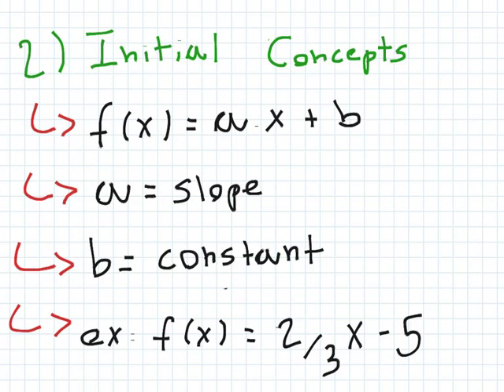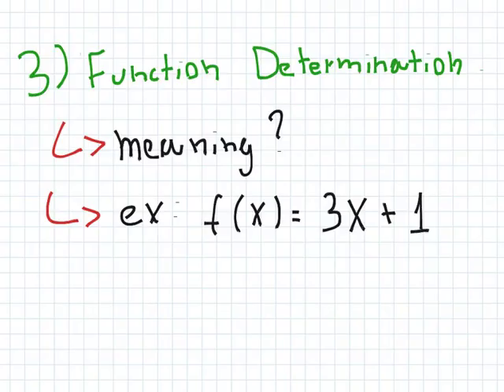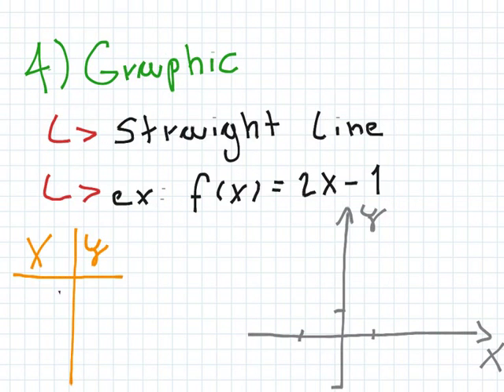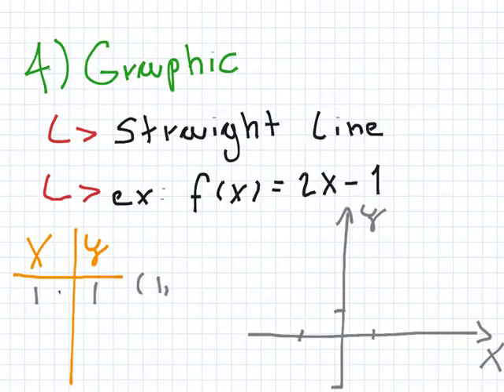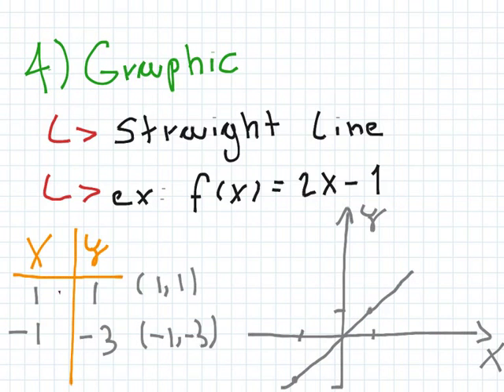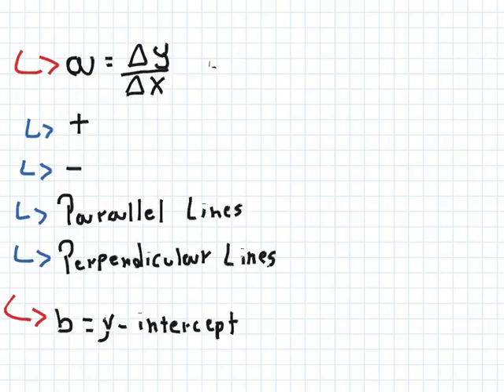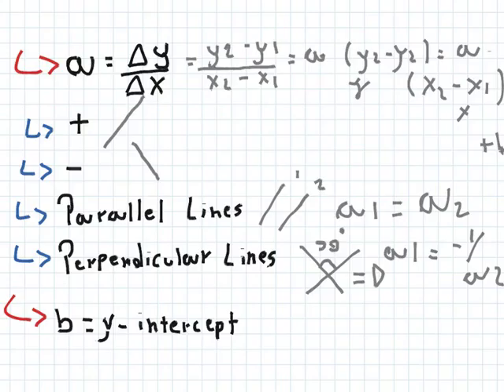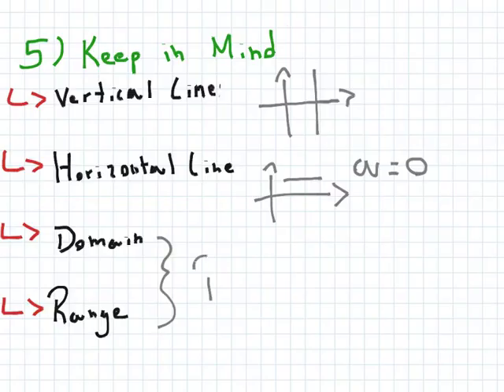Linear Functions - IE Academy